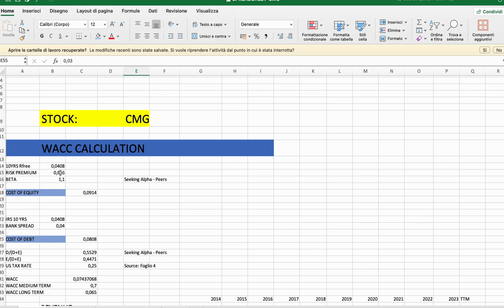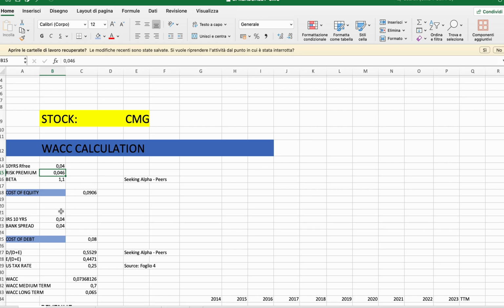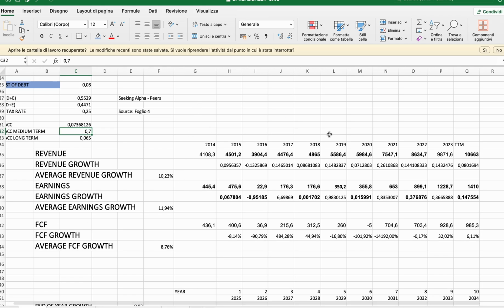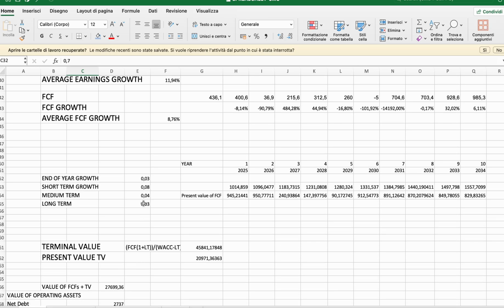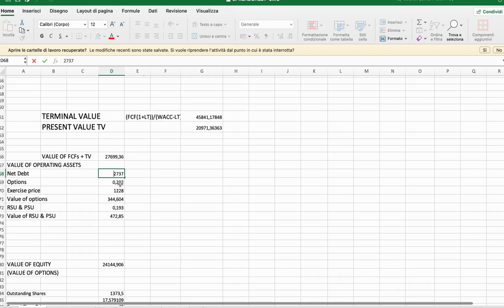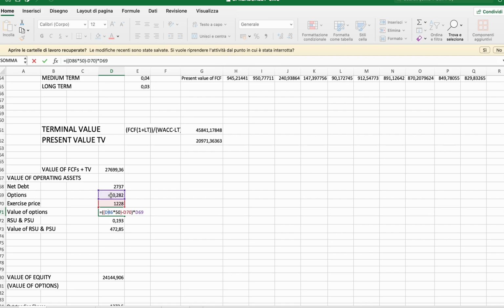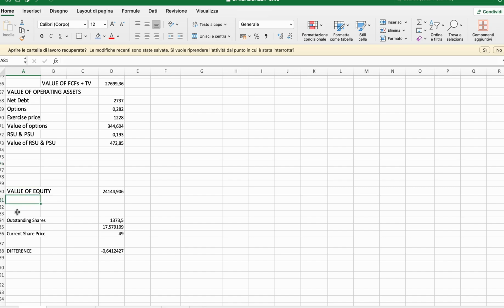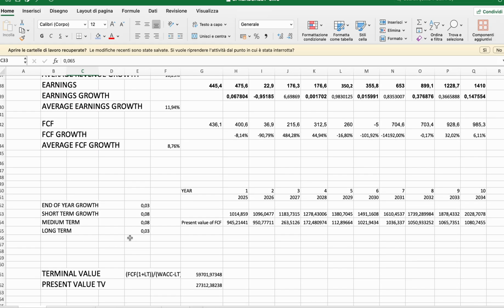Should you BUY Chipotle Stock? CMG DCF Valuation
Chipotle (CMG) stock analysis is divided in three parts. In the first part I show the calculation for the WACC. In the second part I summarized the most important Chipotle's financial data ( Revenue, Earnings and Free Cash Flow) and I show how the company has developed in the last 10 years. In the last part I make various assumptions of what would happen to the value of the Chipotle stock in different cases, with different FCF growth trends, different wacc costs etc...